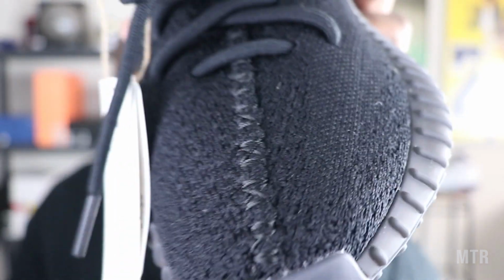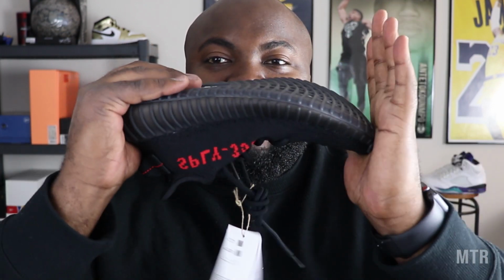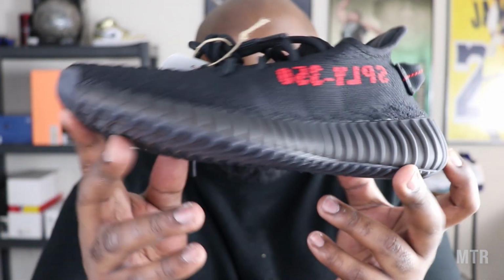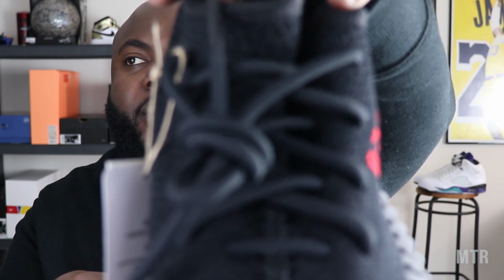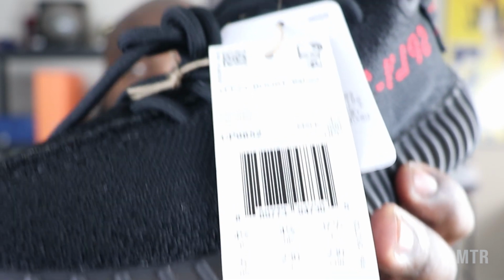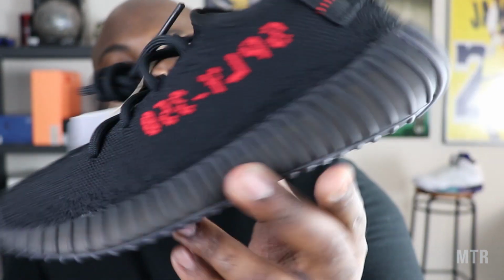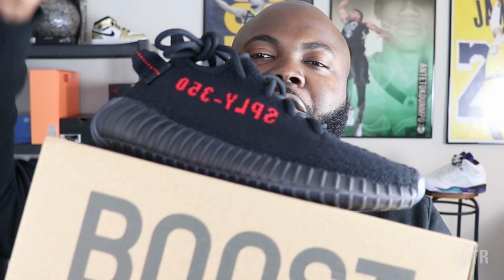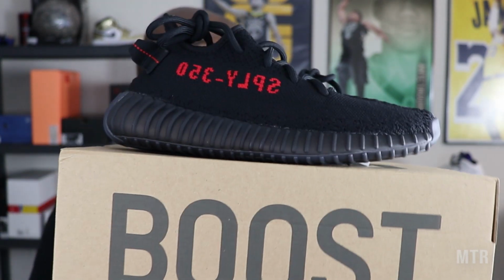A REVIEW! UNBOXING THE ADIDAS YEEZY 350 V2 "BRED"! MY FAVORITE YEEZY SO FAR!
Rebels! You already know what time it is. My Yeezy 350 V2 "Breds" finally touched down. Check out the review and in the comments make sure you guys tell me what you think about the Yeezy 350 V2 "Breds" and how you would rock them!

It really helps the channel grow. Love you guys!